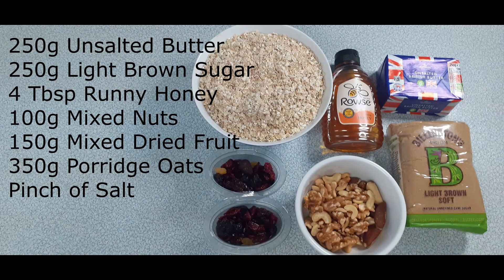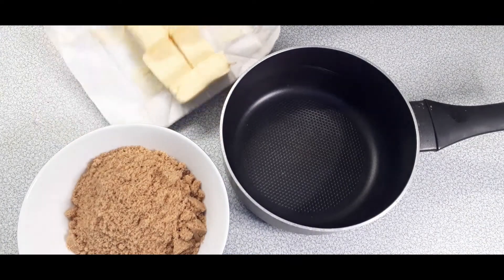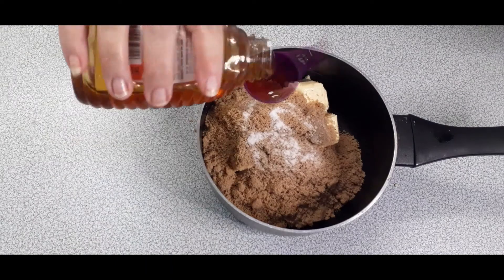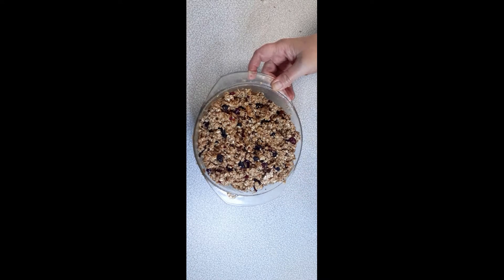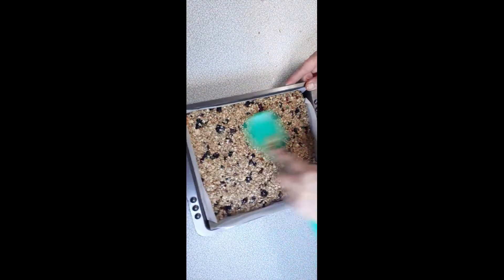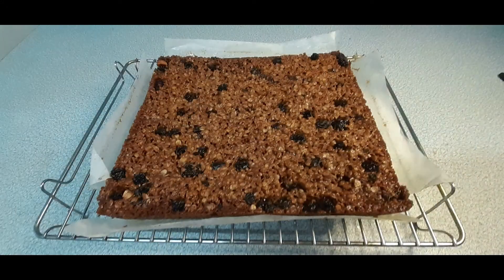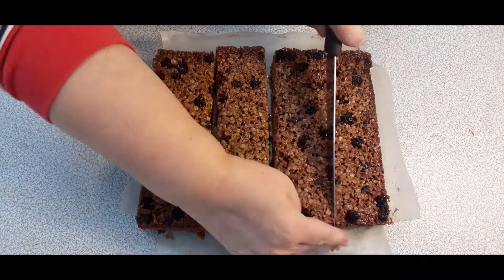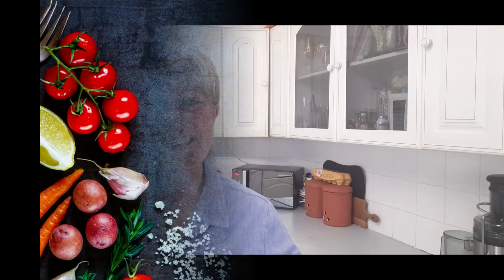Flapjacks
Friendly Faces of Kent is a dedicated, welcoming and approachable charity, supporting adults suffering with the effects of loneliness and isolation - we believe that by providing our members with friendship, inclusion, encouragement and an arena to be heard, we will be able to make a vast difference to their lives.

Join our Facebook group for more interactive fun and games, challenges and chat!

Friendly Faces of Kent supports adults through a group centred approach, offering a range of innovative and high quality sessions to promote and encourage our members to reconnect with their wider community. Delivered by professionals, support workers and volunteers, who together have their own experiences of isolation and loneliness.